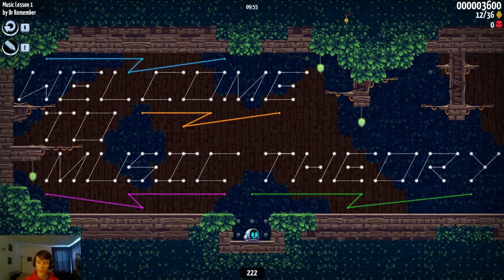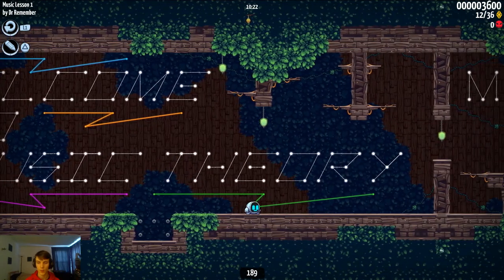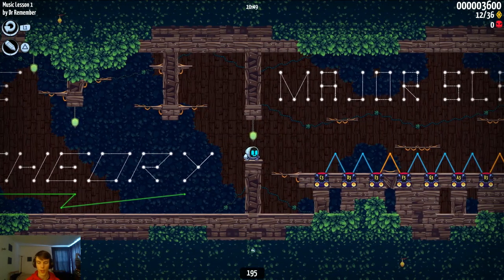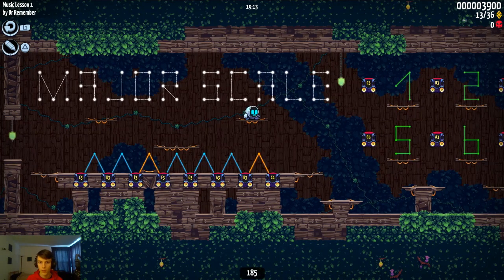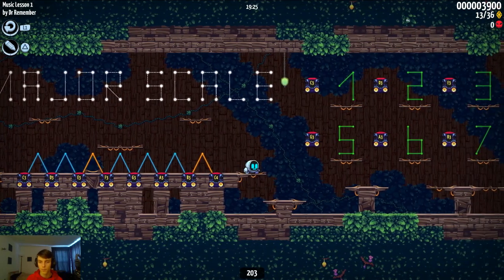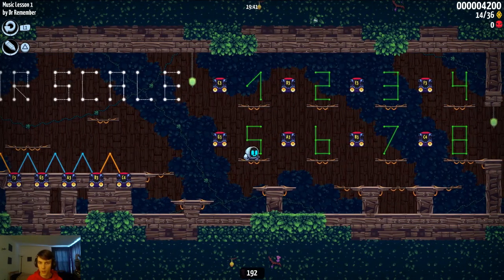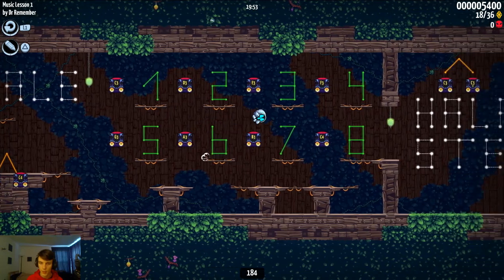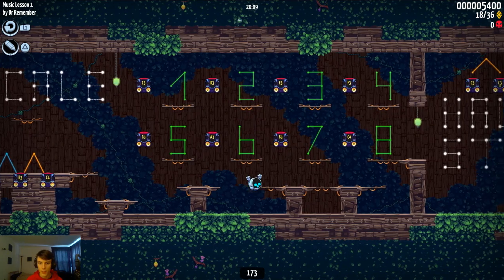Music Theory with Dr Remember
I go over some basic music theory concepts in my level "Music Lesson 1." Hopefully those of you aren't musically inclined can gain some knowledge and are able to understand how it works!